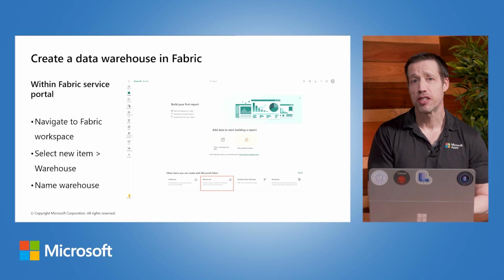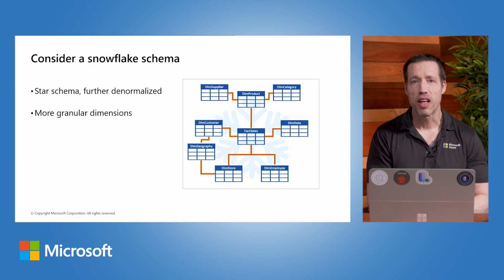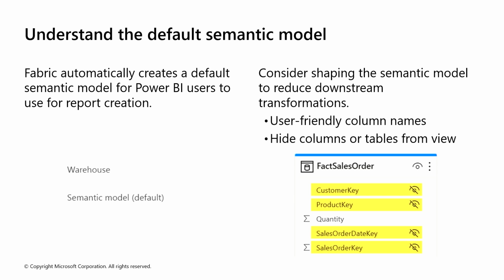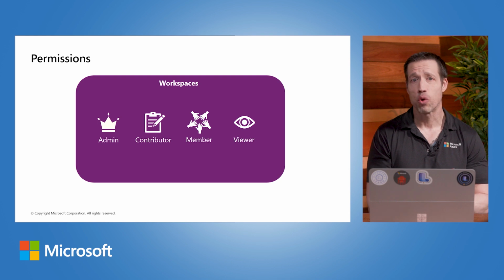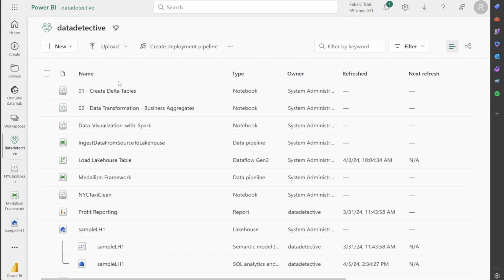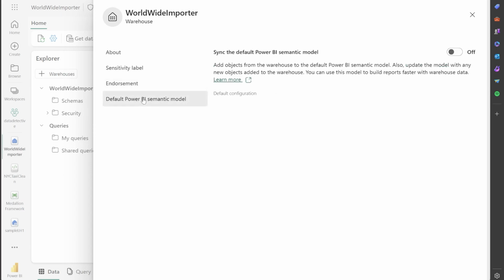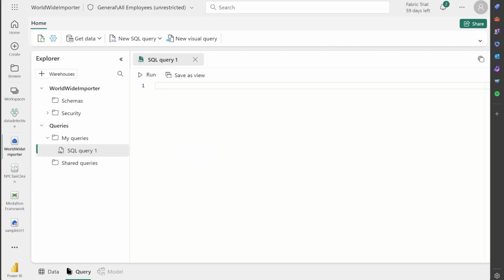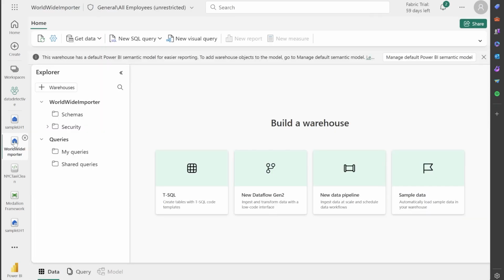Get started with data warehouses in Microsoft Fabric DP-600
Gain a better understanding of the fundamental concepts of data warehousing in Fabric such as design and security practices.

Introduction 0:06
Chapter 10.1 – Understand data warehouse fundamentals 0:48
Chapter 10.2 – Understand warehouse modeling 4:09
Chapter 10.3 – Prepare data for analysis and reporting 7:00
Chapter 10.4 – Secure and monitor your data warehouse 10:59
Chapter 10.5 – Demo: Create a Fabric workspace 12:55
Closing 21:21